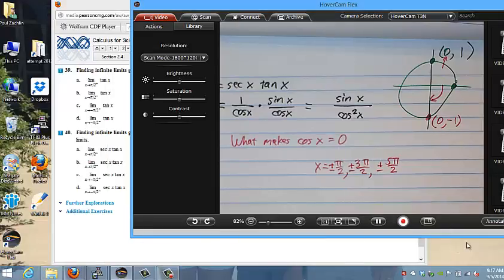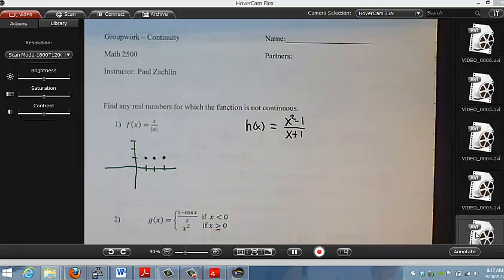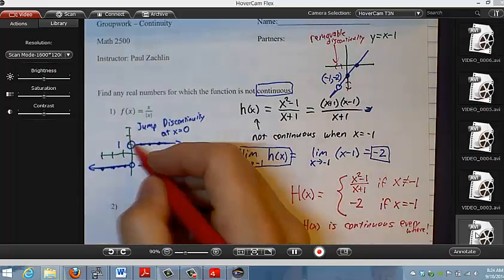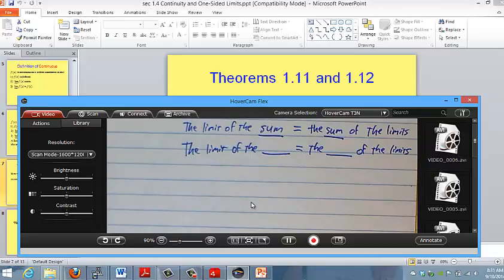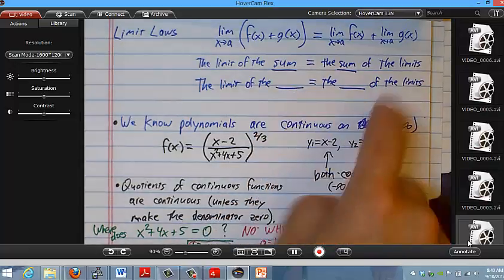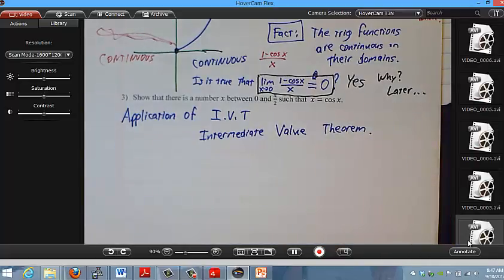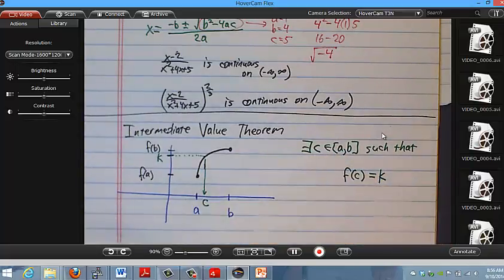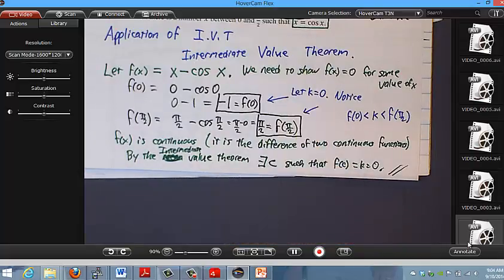Section 2 6